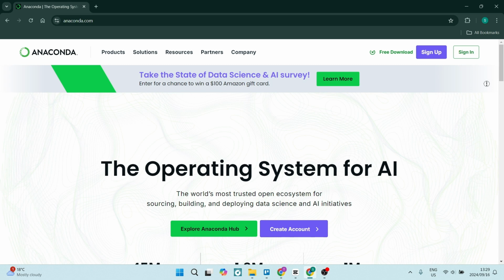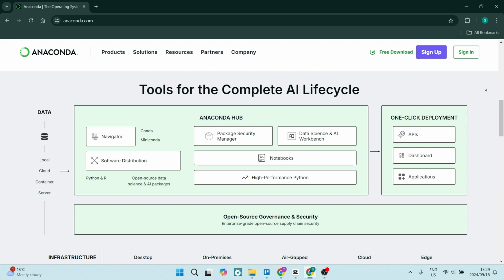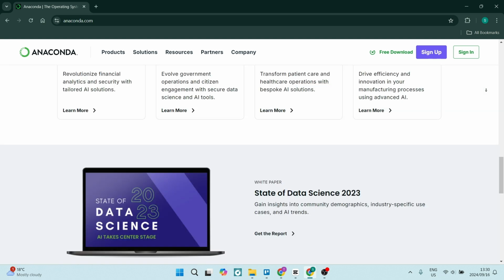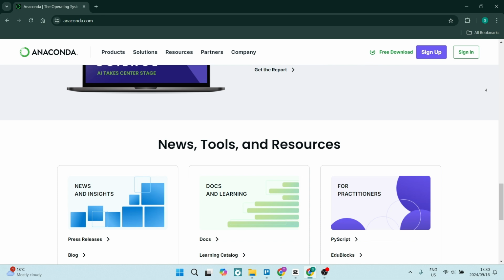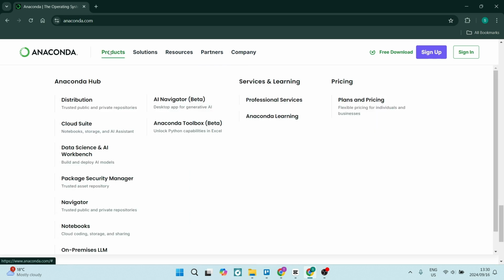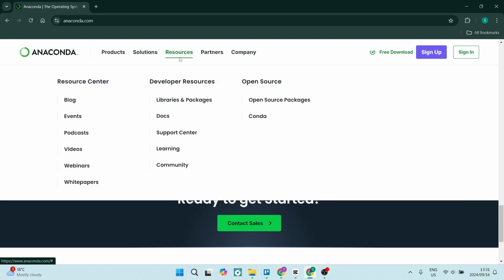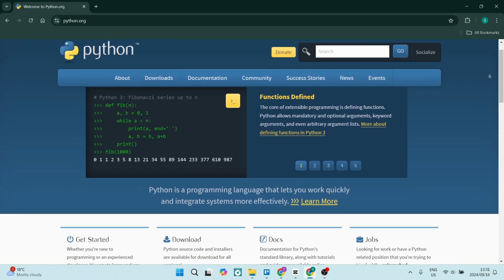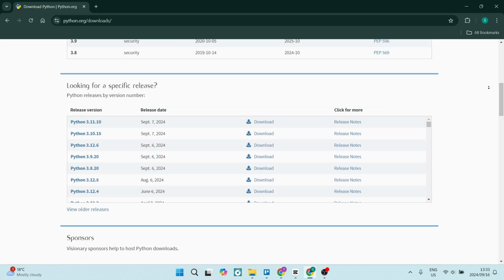Anaconda vs Python | What is the Difference? 2025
In this video, "Anaconda vs Python: What is the Difference," we delve into the key distinctions between Anaconda and Python. While Python is a versatile programming language widely used for various applications, Anaconda is a powerful distribution that simplifies package management and deployment for data science and machine learning projects. We will explore how Anaconda provides an integrated environment with essential libraries, tools, and an easy-to-use interface for managing dependencies. Additionally, we’ll discuss scenarios where using Anaconda might be more beneficial than standard Python installation, especially for beginners in data analysis. Whether you're a seasoned developer or just starting out, understanding these differences will help you choose the right tools for your projects.

Timestamps

Intro - 00:00 – 00:19
Anaconda Features – 00:20 – 01:19
Python Features – 01:20 – 02:23
Conclusion – 02:24 – 02:43